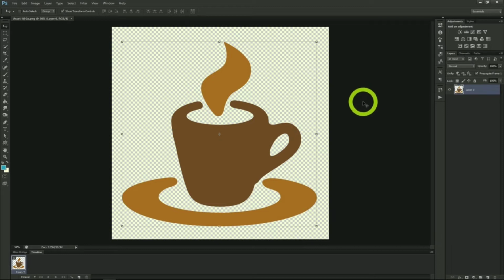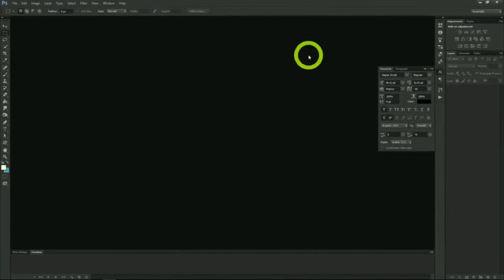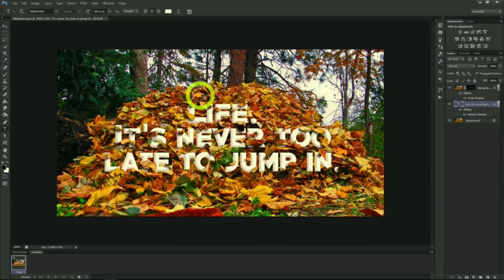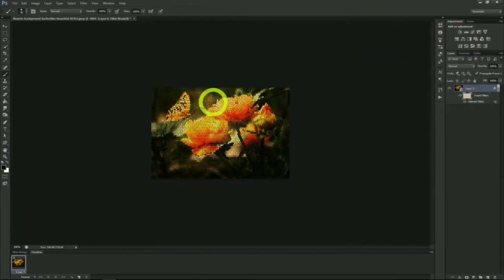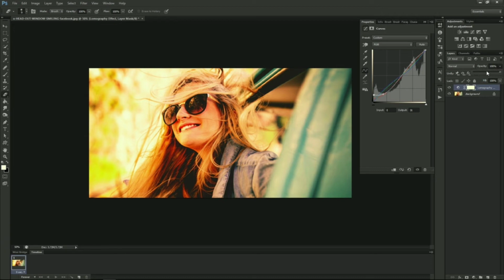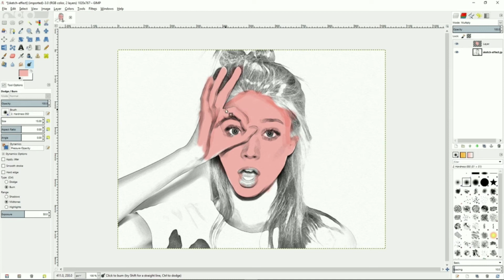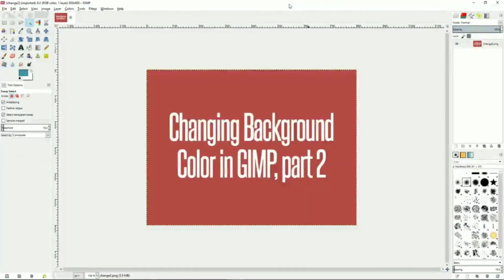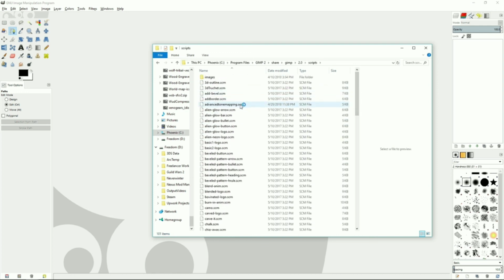Earning World class channel social mideya courses Get instant income by Expert Graphics Videos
Earning World class channel social mideya courses
100%Expert Graphics Videos, amazing strategies. Must see video course.

We provide you world class Earning video courses.  People are earning a lot from these videos.
How to get job
Online
Earn money
World class Earning